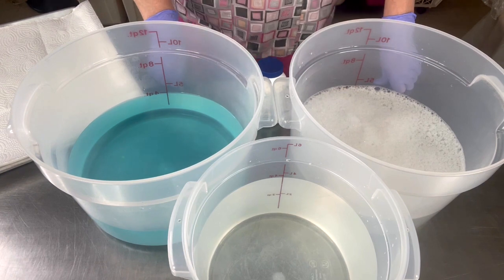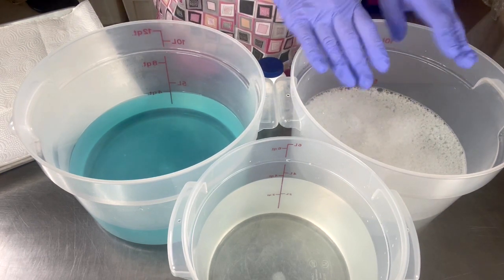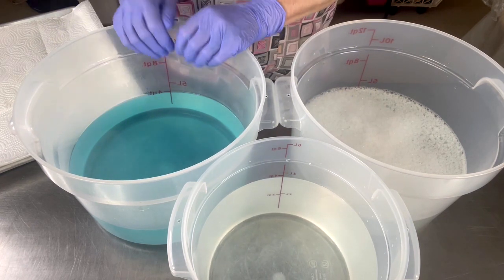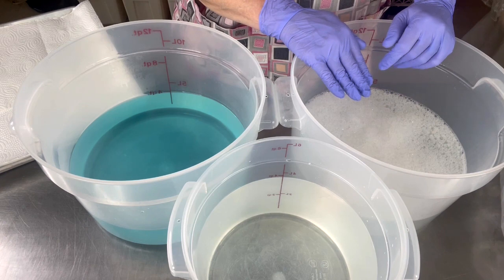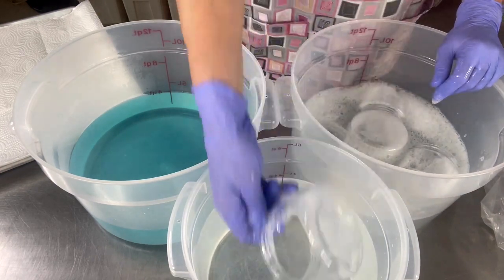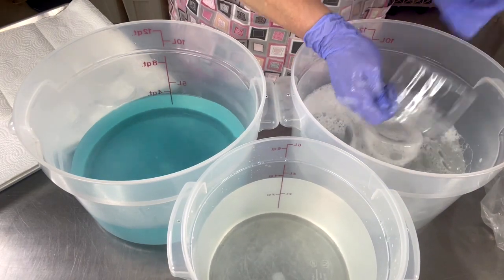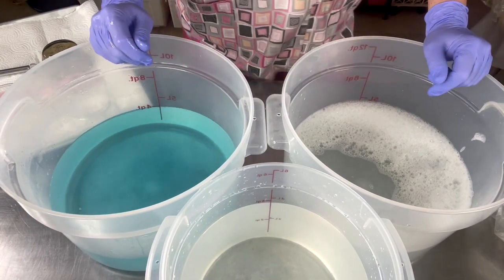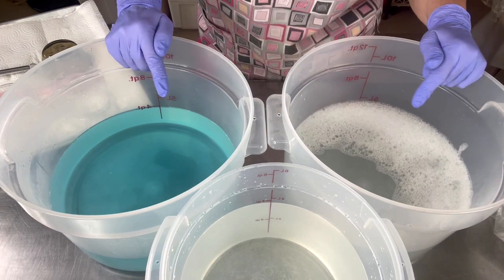How to properly sanitize your containers, equipment and tools using Steramine Tablets